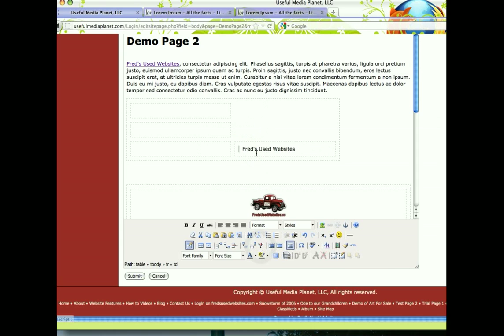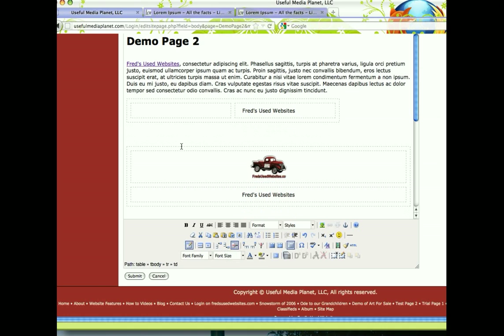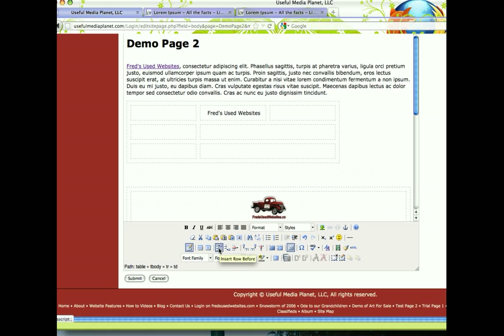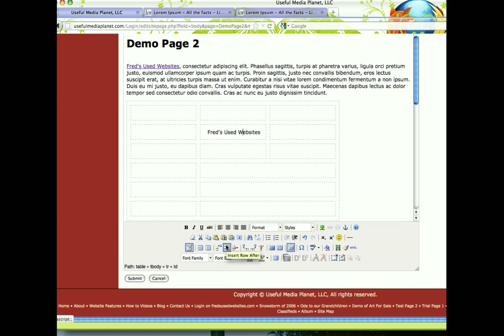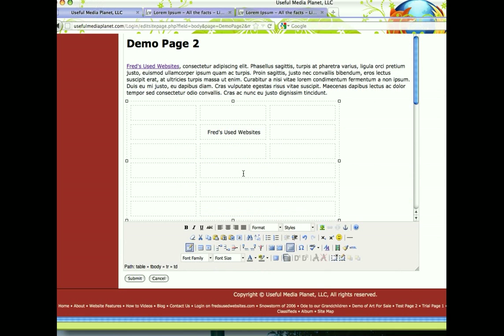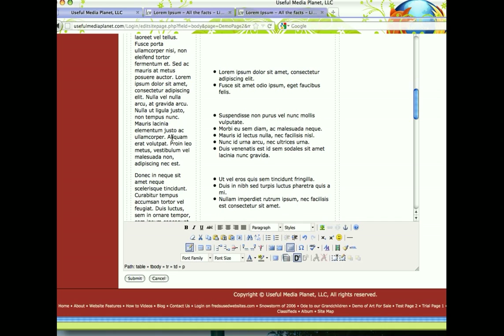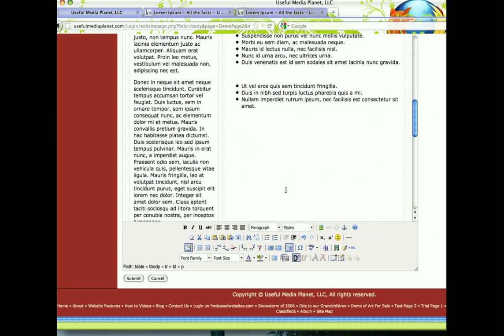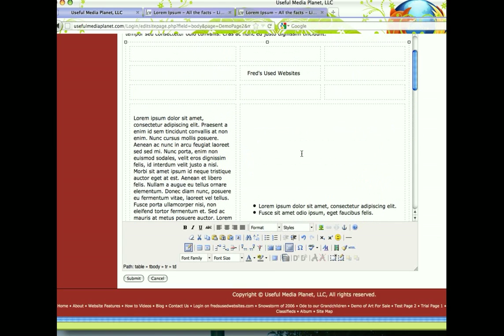Working with Tabl... Website - Part 2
How to work with tables in Fred's Used Websites' CMS (content management system).  Apply attributes to tables, position them, add or delete columns and rows, and fix tables that have become corrupted.